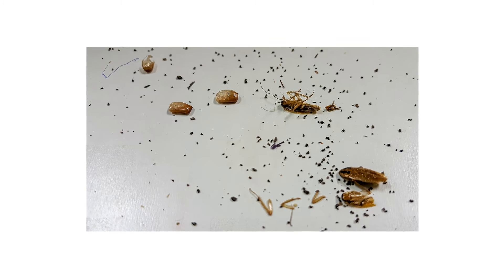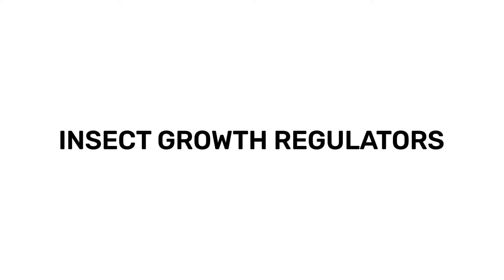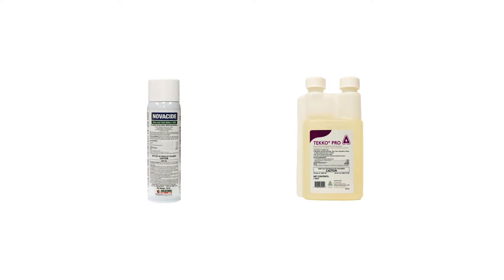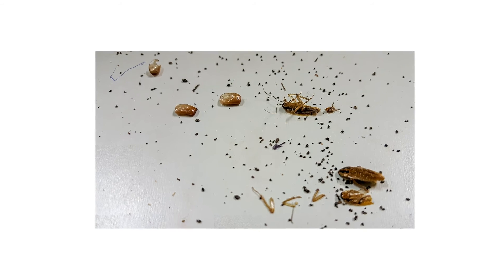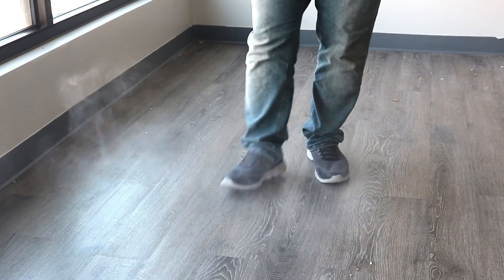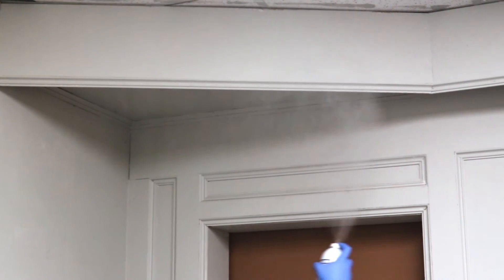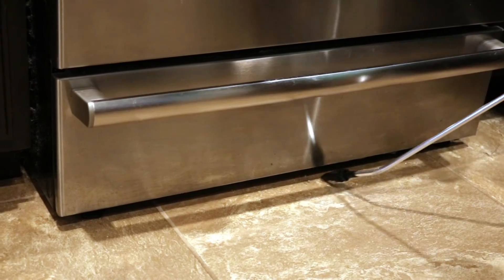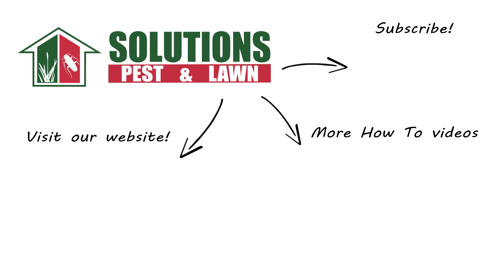What is Pyriproxyfen? [Insect Growth Regulators]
Introduction: 0:00
What is Pyriproxyfen?: 0:22
How Does Pyriproxyfen Work?: 0:44
Is Pyriproxyfen Safe?: 1:14
How to Use Pyriproxyfen Products: 1:44

Pyriproxyfen, registered for use as an insecticide in the US in 1995, is an active ingredient used to control insect infestations consisting of fleas, ants, cockroaches, mosquitoes, and other insects. This ingredient belongs to a class of insecticides known as Insect Growth Regulators, or IGRs. IGRs inhibit the life cycles of insects so they cannot develop into reproductive adults. This causes the pests to die out with no viable generation to continue the infestation.

Pyriproxyfen works when a pest comes in contact with or ingests the chemical. This active ingredient is a juvenile hormone analog and mimics the presence of certain hormones. When these hormones are detected in high enough levels, the insect’s ability to molt or develop into more mature life cycle stages is disrupted.